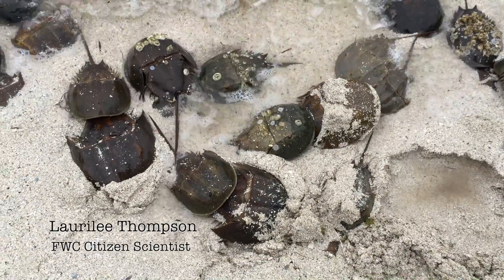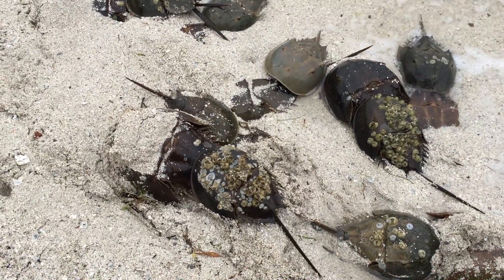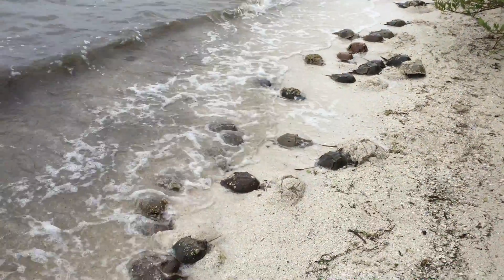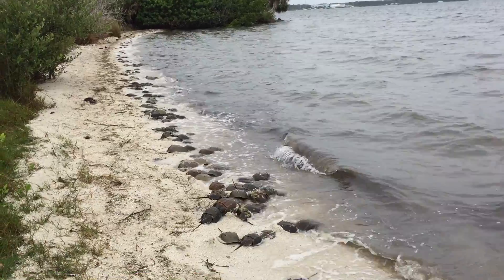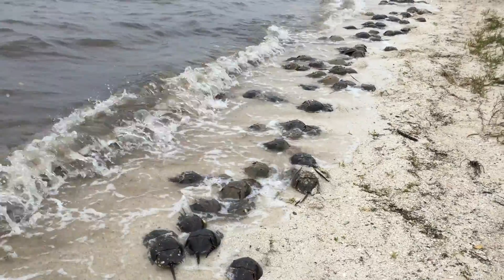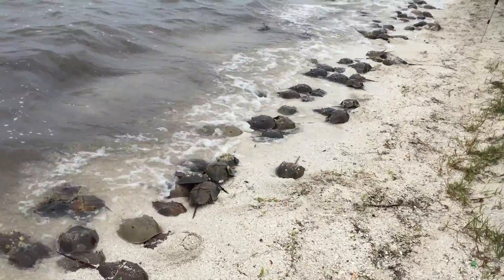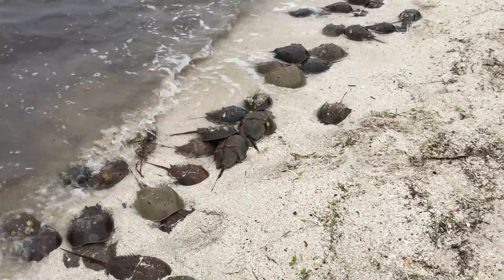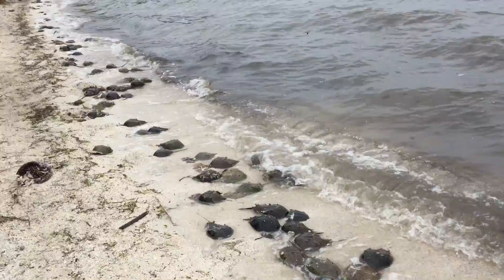Horse Shoe Crabs on the Titusville Causeway with Laurilee Thompson